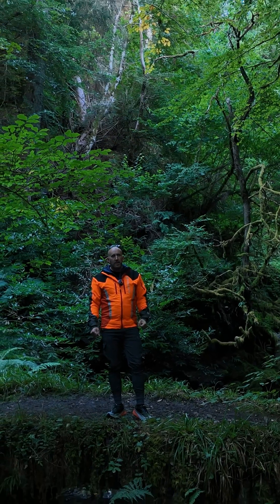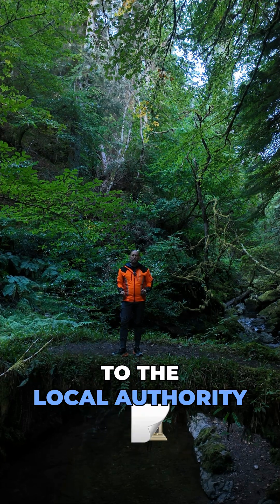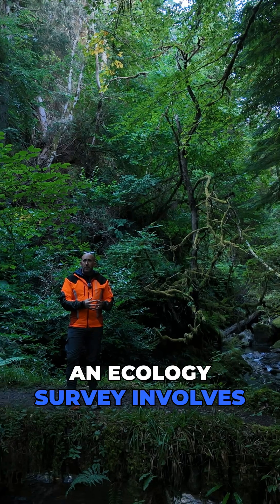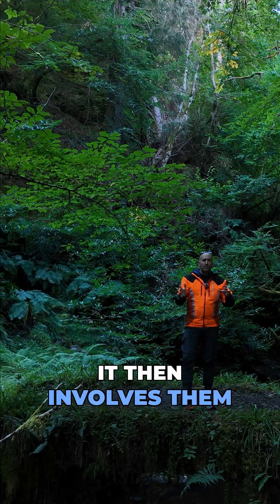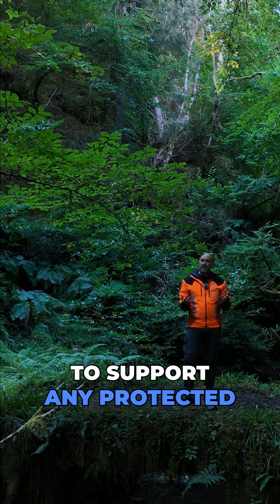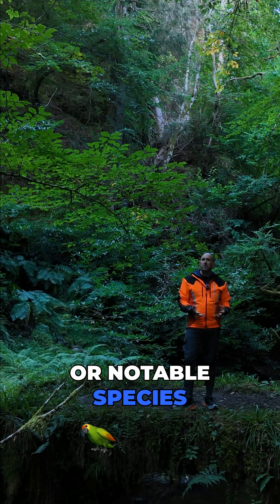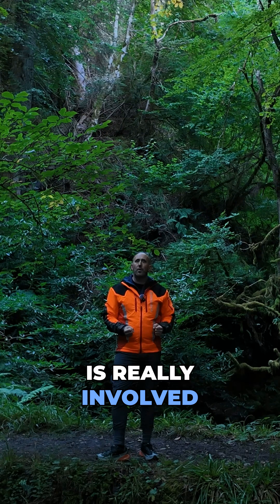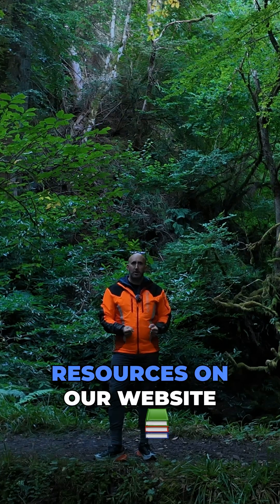What is an ecology survey?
ROAVR Group is a nationwide tree and ecology consultancy. We can help you get your planning back on track where ever you are.

There are lots of videos on YouTube from us.

ROAVR Group
Get The Books
Est. reading time
2 minutes